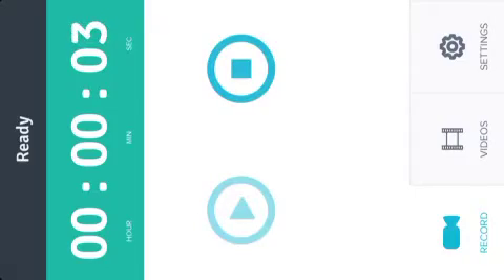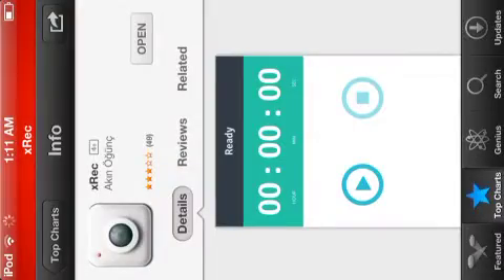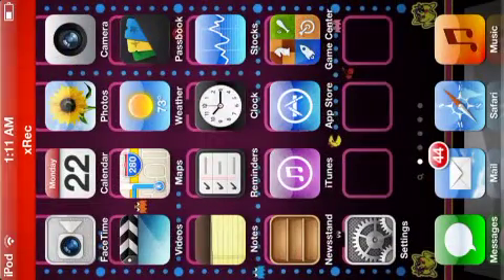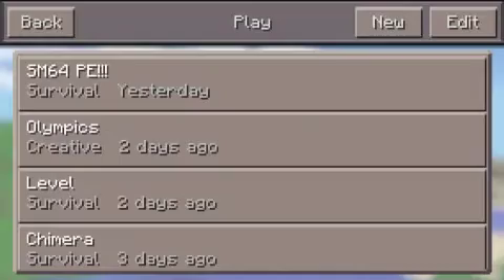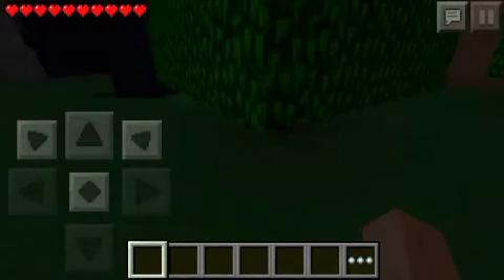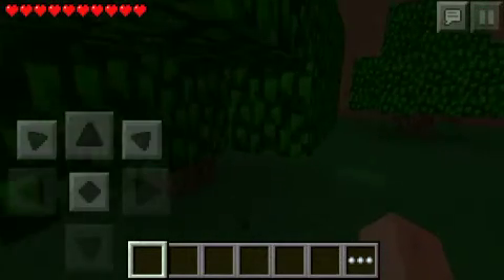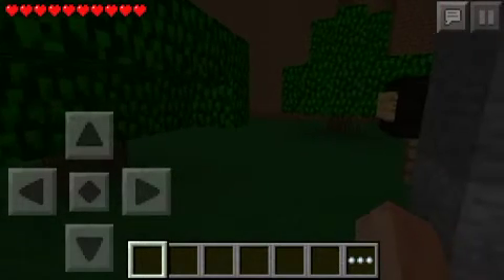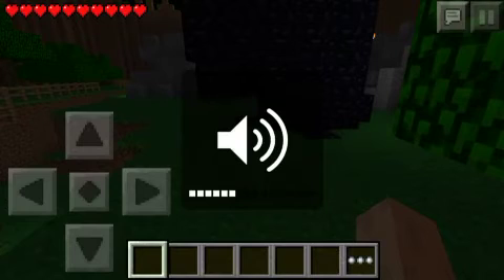"xRec" NEW IPHONE SCREEN RECORDER ON THE APP STORE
IT WILL BE TAKEN DOWN! Finally xRec how to record your iPhone screen! This app is $1.99 go get it! I'm assuming it will be taken down by apple! The audio is in great sync and it has no lag! No Jailbreak!